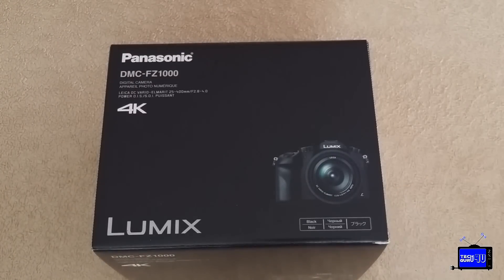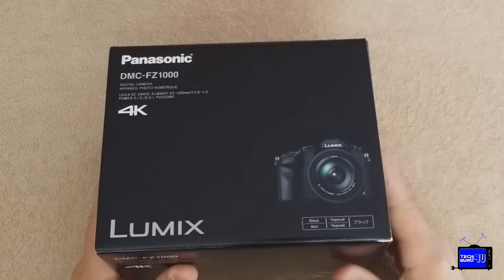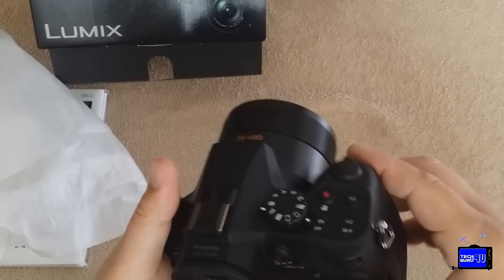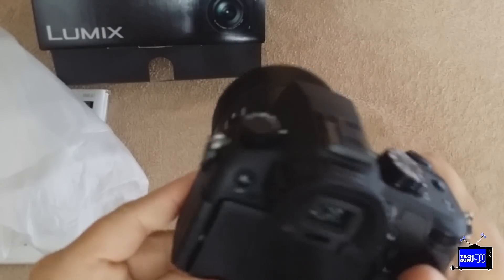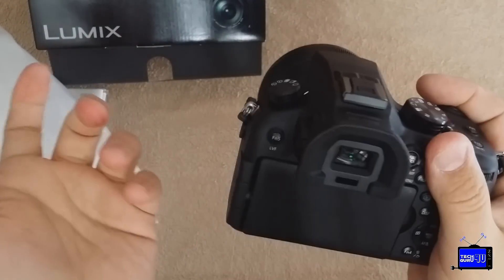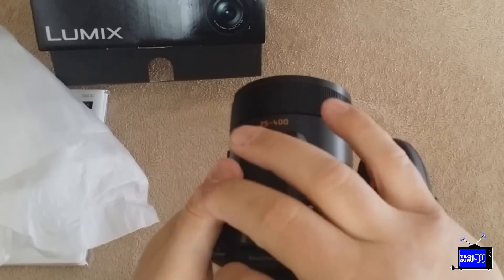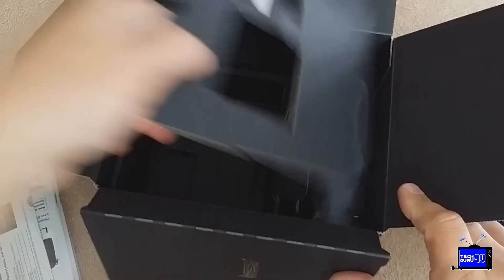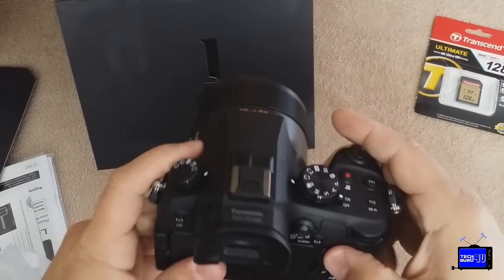Panasonic FZ1000 Unboxing and First Impressions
An up close look at the latest flagship bridge camera from Panasonic.
Initial thoughts, Impressions and Reasons for purchase.
This may be the ONE !